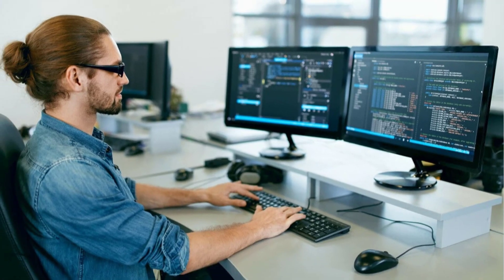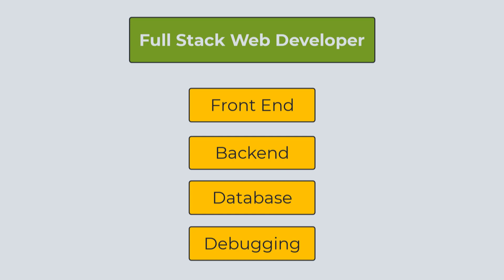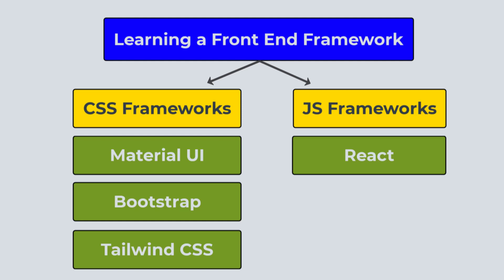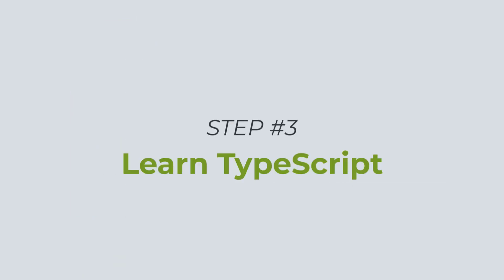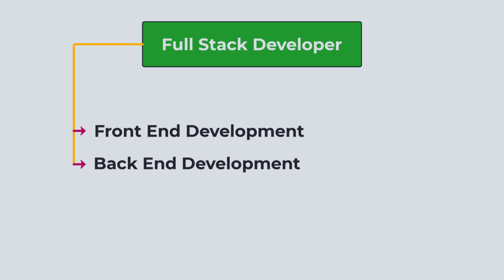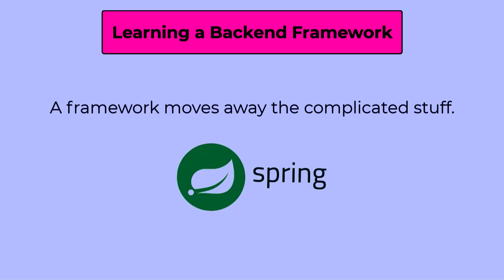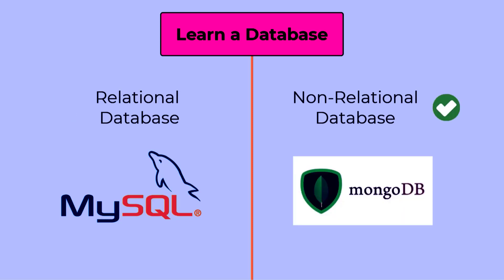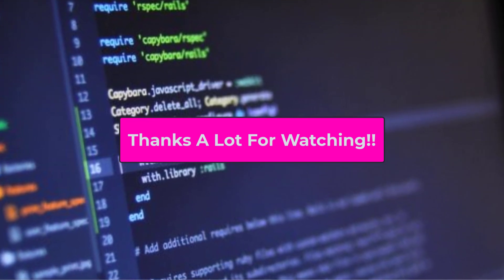Complete Full Stack Web Development Roadmap! (2023 Edition)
In this video, I will talk about how to become a web developer. We will see the step by step guide including the programming languages, tools and technologies you need to know inorder to become a full stack web developer in 2023!

Get Source Code & Other Perks!